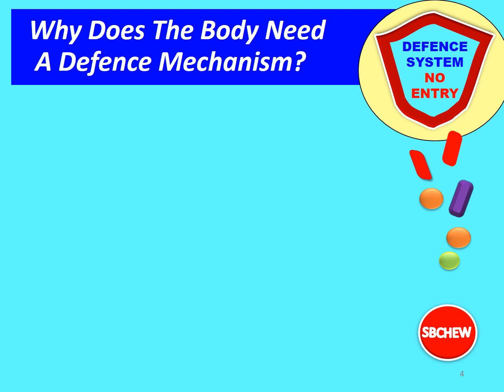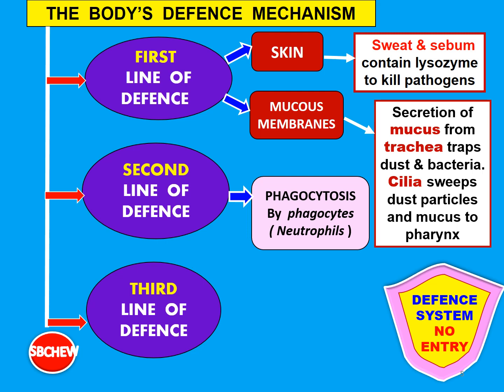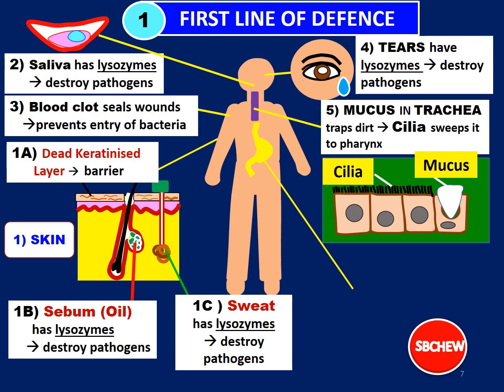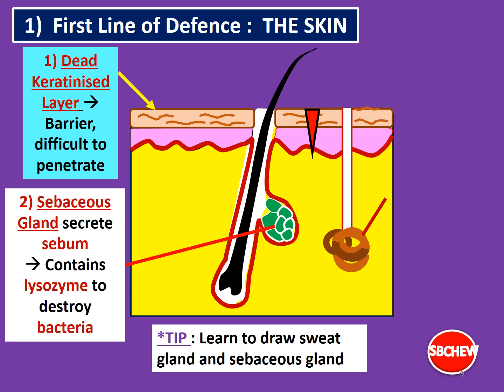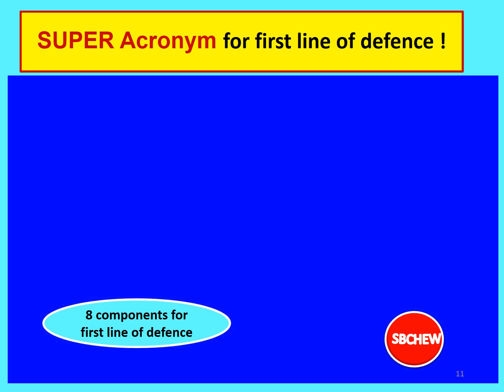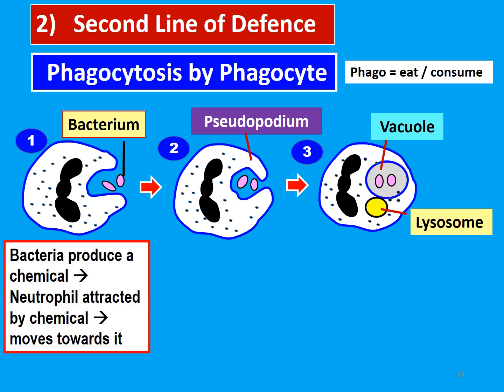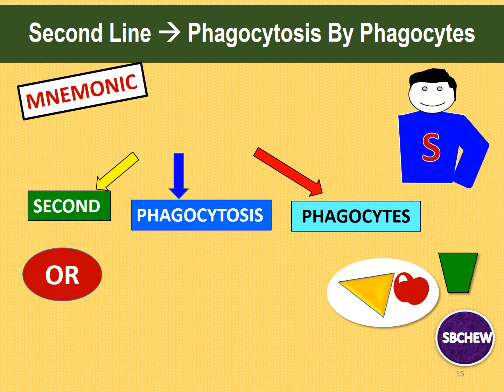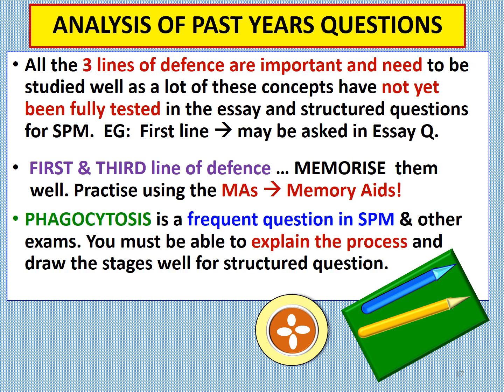Biology Form 5 SPM Chapter 1 Defence Mechanism 3 Lines Of Defence Part 1 Acronym Hots Questions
This video discusses the first and second lines of defence of the human body against pathogens. It is amazing to learn how the human body has developed a sophisticated defence mechanism to protect itself from one of the greatest enemies and threats to mankind...the tiny viruses and bacteria which are invisible to our naked eyes.

There are also
- powerful ACRONYMS to help students remember the 3 lines of defence
- HOTS questions
- Analysis and Tips for examinations
Be prepared to answer examination questions on lines of defence and immunity this season due to a microscopic virus that's making headlines.